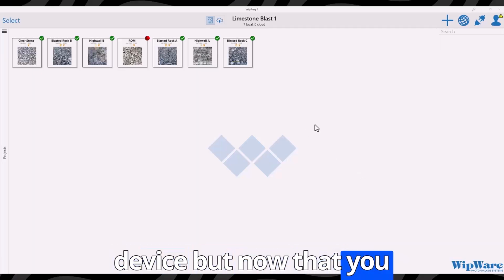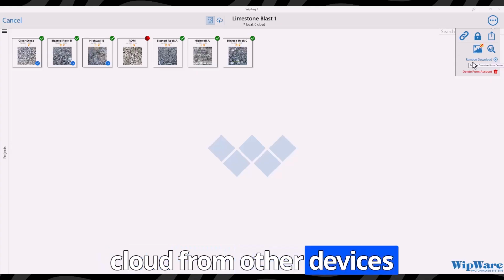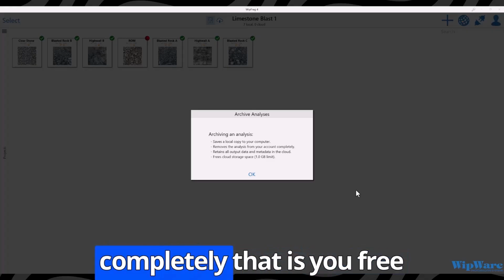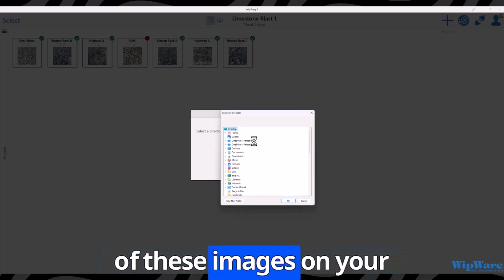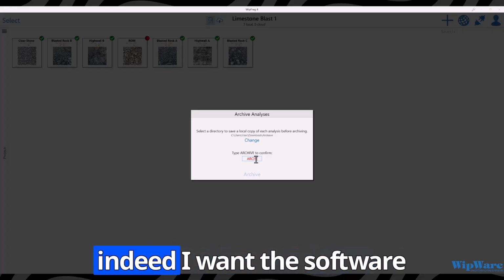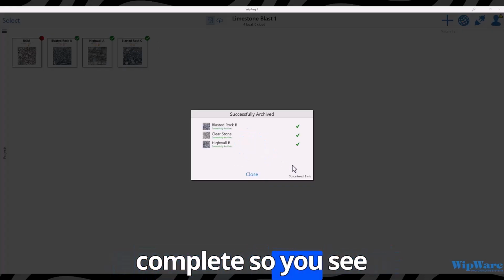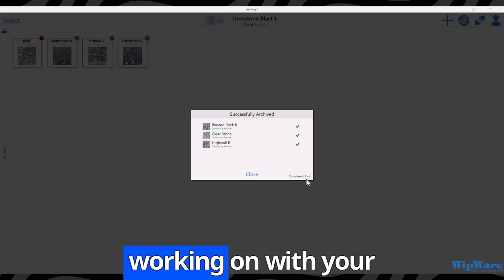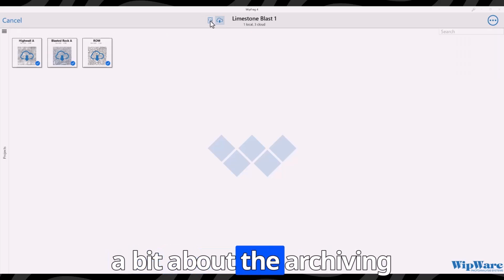How to Archive Analysis on WipFrag 4